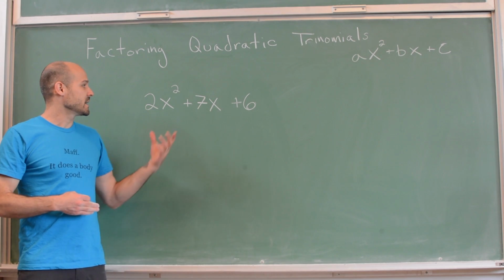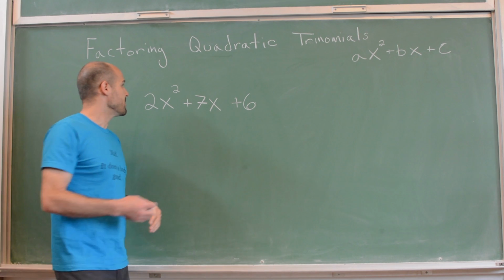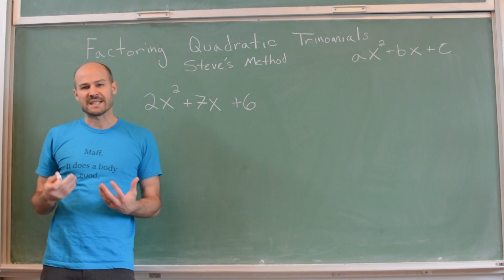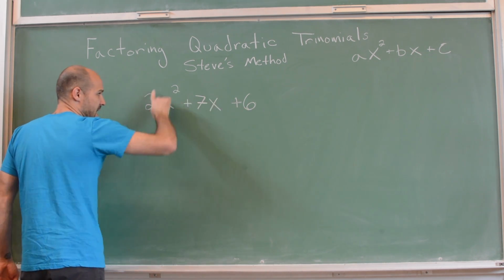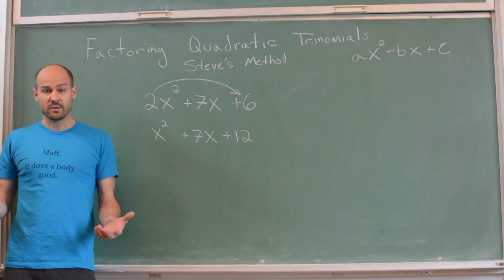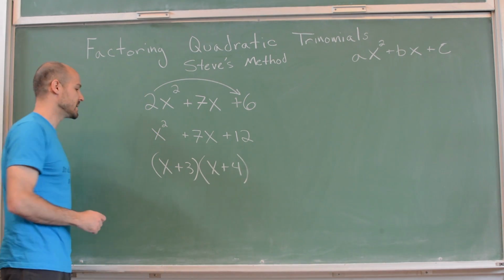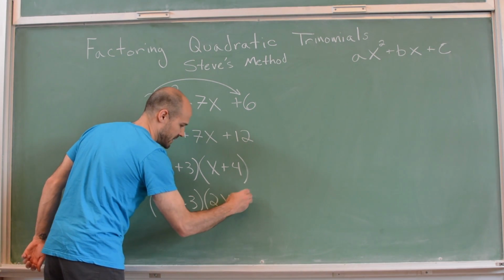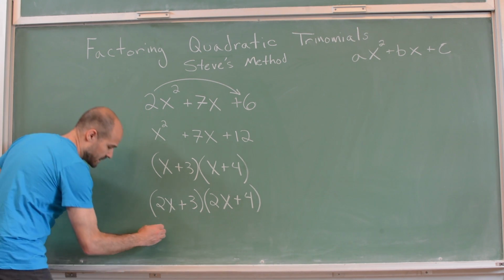Steve's Method Overview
This video is about Steve's Method for factoring quadratic trinomials.